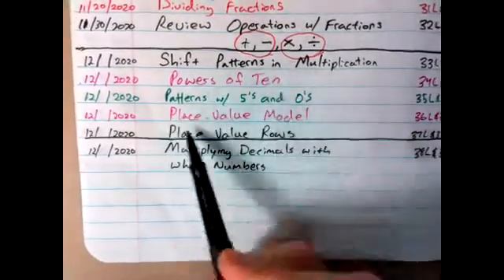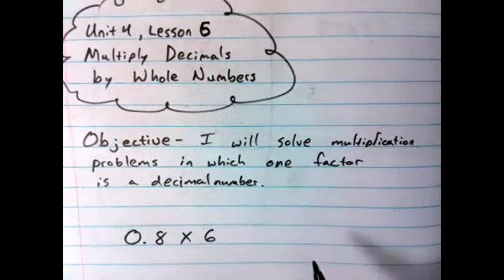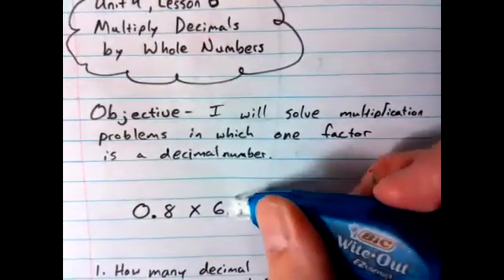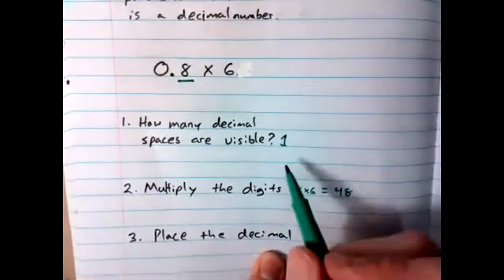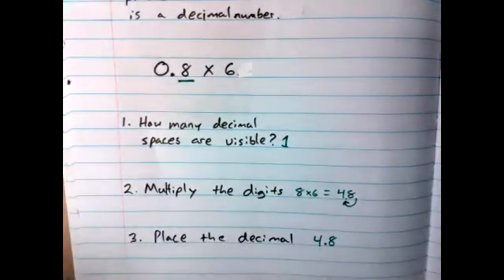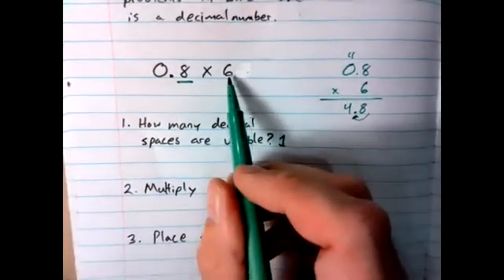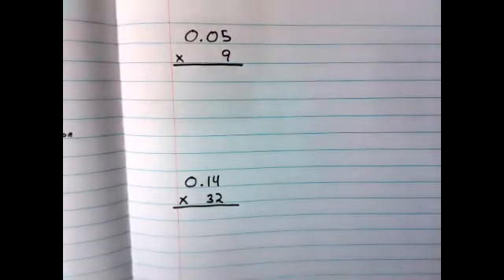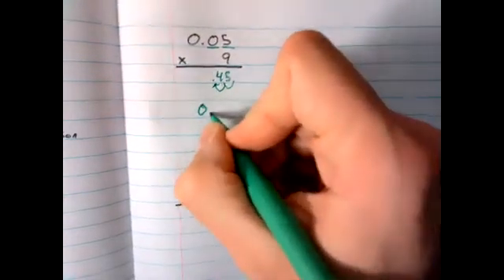Uint 4, Lesson 6